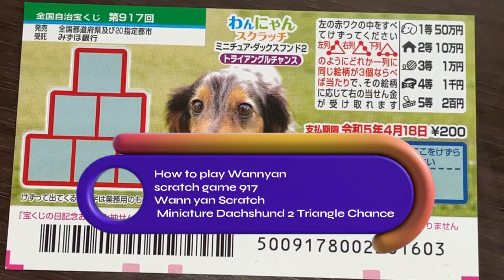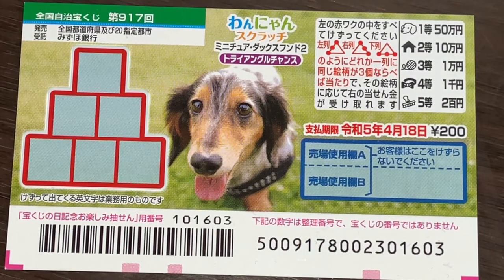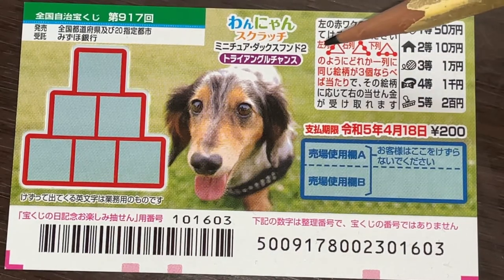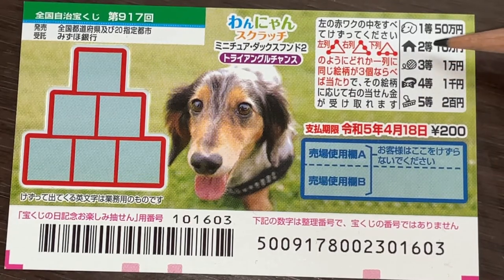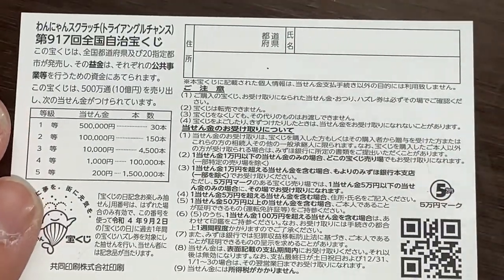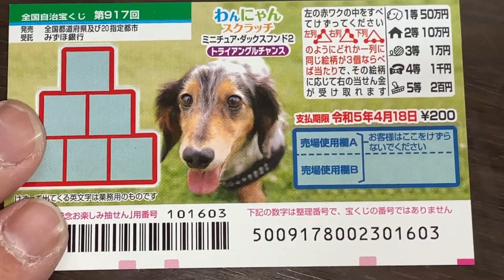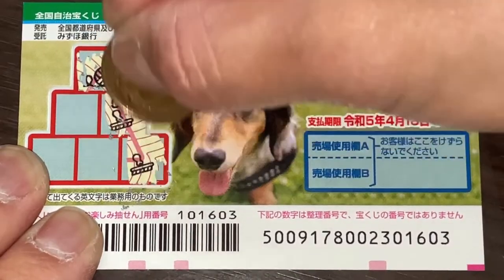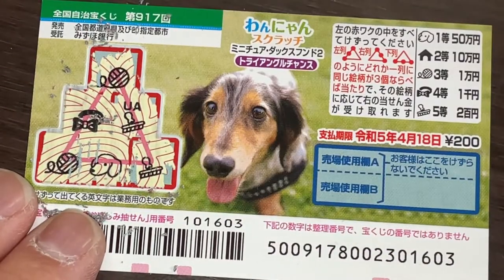HOW TO PLAY WANNYAN MINIATURE DACHSHUND 2 TRIANGLE CHANCE GAME 917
917th
National Autonomous Lottery

Wan Nyan Scratch Miniature Dachshund 2 Triangle Chance

1st prize
500,000 yen
200 yen per sheet
Release period
4 / 1-4 / 19